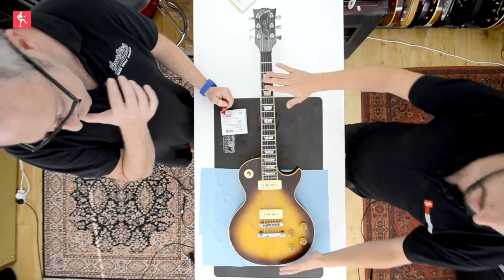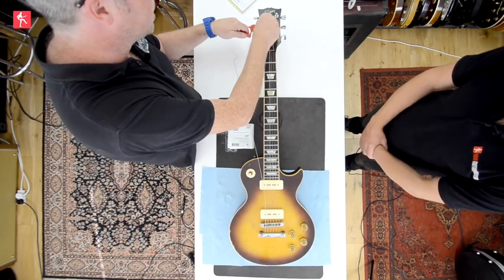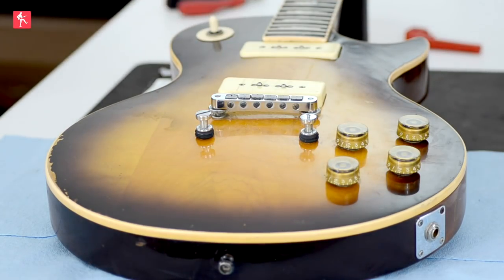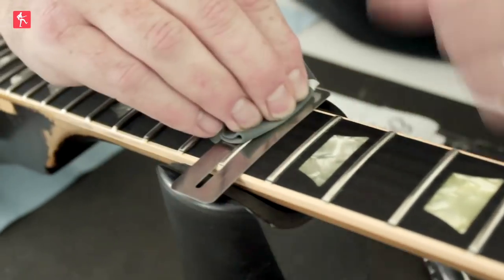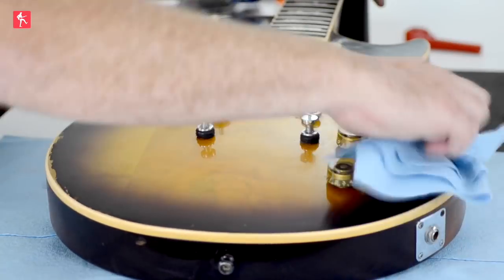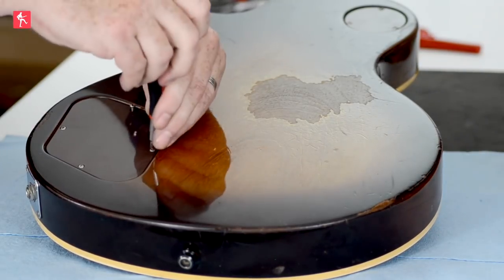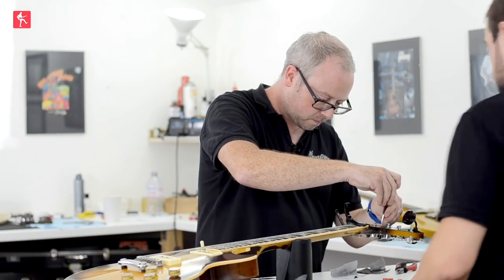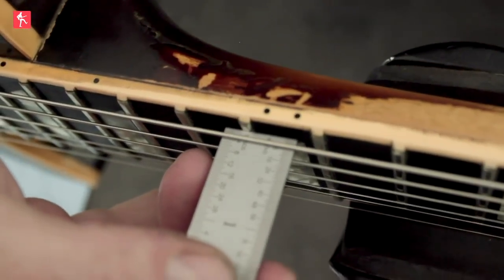How To Do A Full Guitar Set Up In 15 Minutes - Guitar Maintenance Lesson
This video will massively help bring together all the different elements of maintenance and set up we have looked at over the various courses. Remember that James is deliberately rushing the process to squeeze it all into one video, and you should take a lot more care and more time over it, just as James usually would! If you are unsure about any of the elements within this video, use the links below to start those specific courses.

Enjoy our 'How To Do A Full Guitar Set Up In 15 Minutes - Guitar Maintenance Lesson'? Why not check out the website for the full course absolutely free!